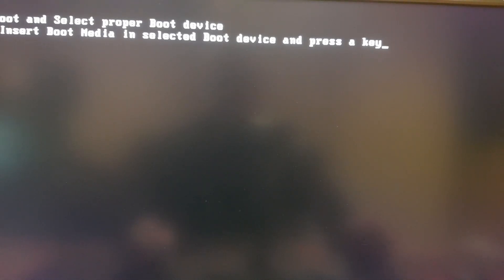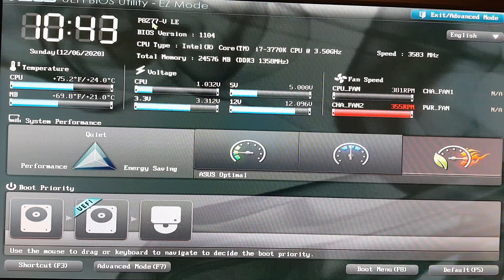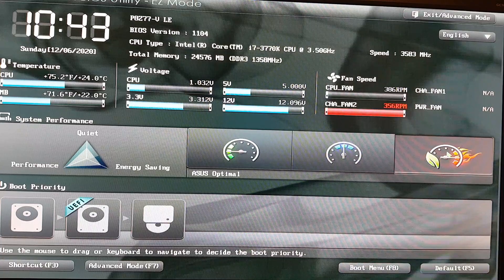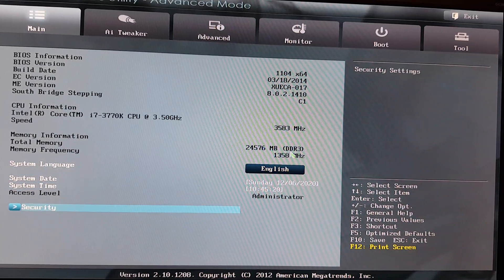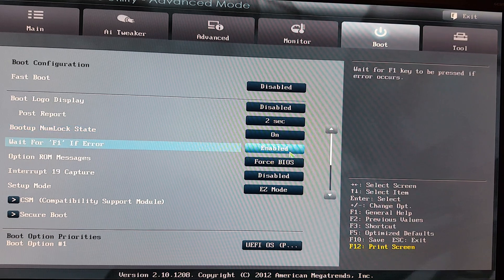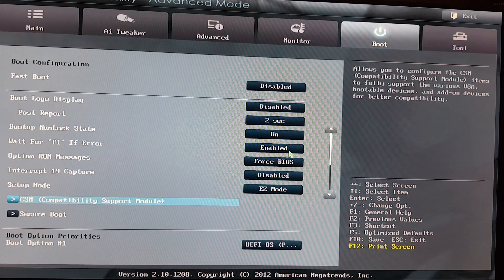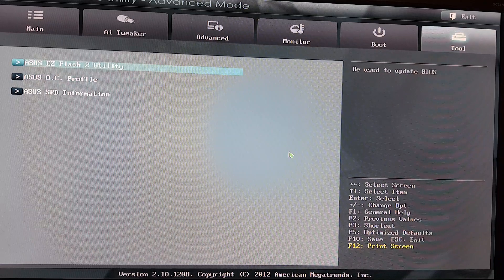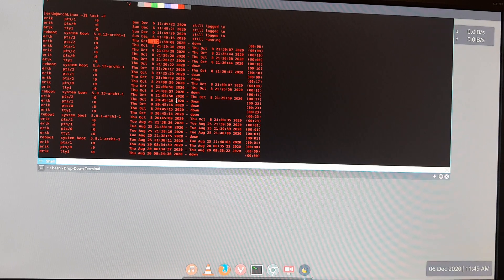ArcoLinux : 1741 How to change the settings on an Asus P8Z77-V LE to be able to install linux